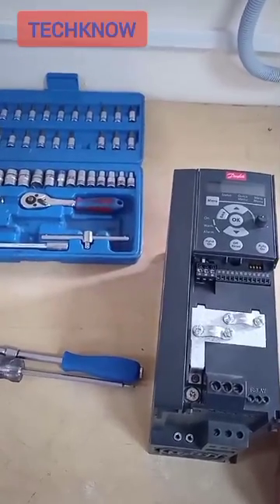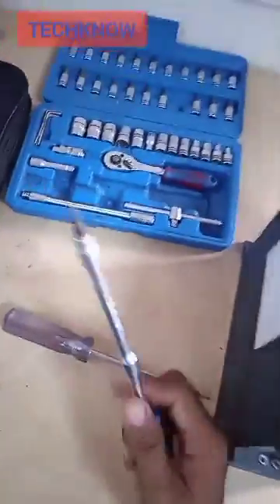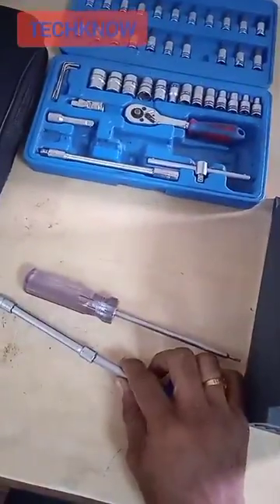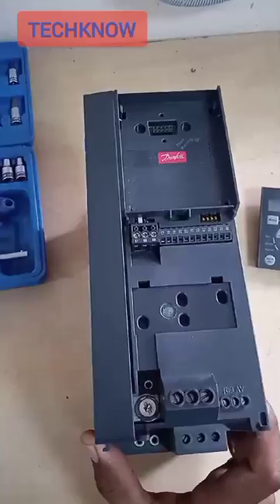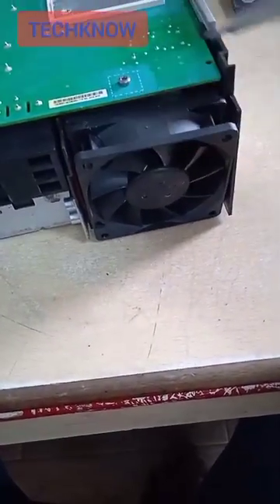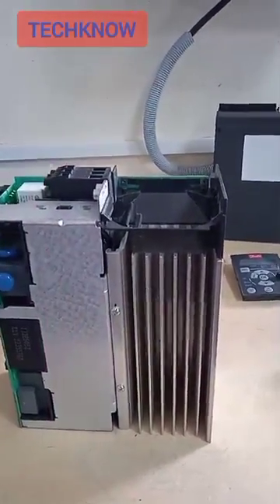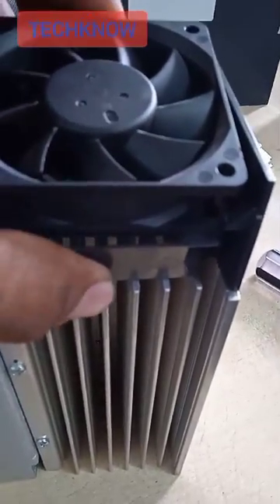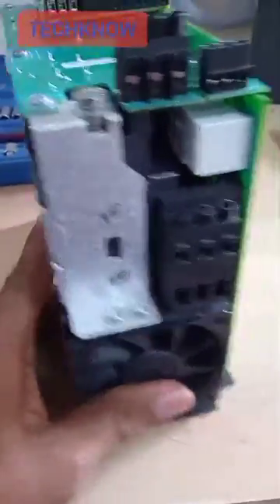FC051(DANFOSS MICRO DRIVE)-HOW TO REMOVE & REFIX COOLING FAN UNIT?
FC051-DANFOSS MICRO DRIVE UNIT by Service Team TECHKNOW. Dismantaling & Refixing